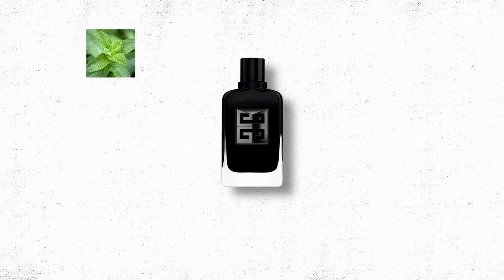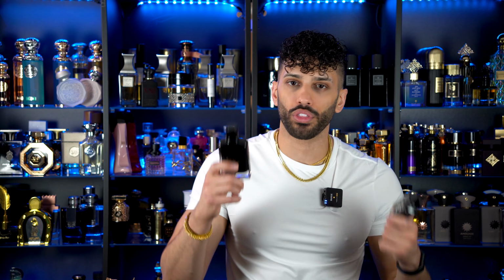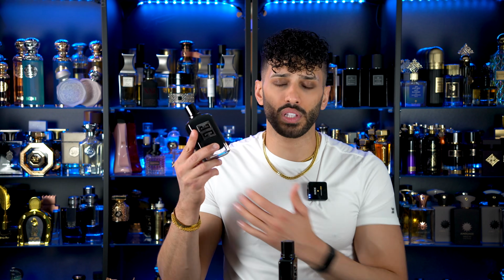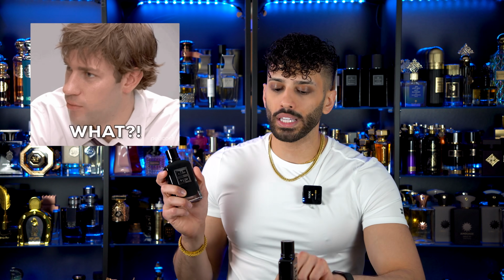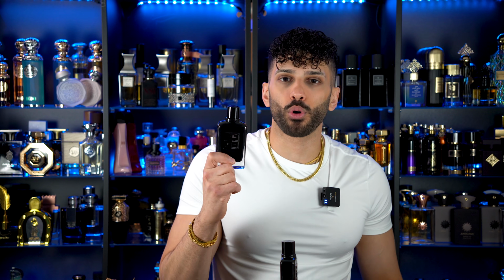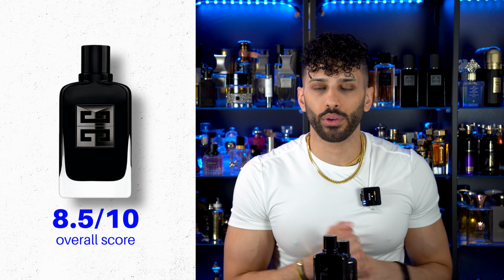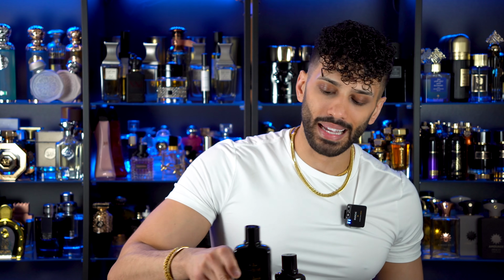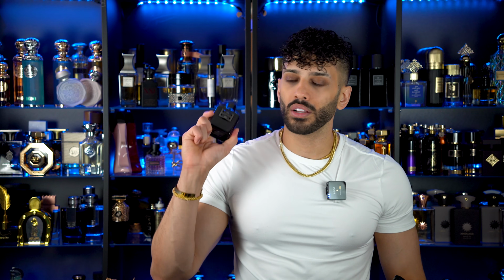Givenchy Society Extreme REVIEW: Bold Masculinity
In this video, we review the Givenchy Society Extreme cologne, a scent that exudes bold masculinity. See what makes this fragrance a must-have for any man's collection. Watch now to find out if this cologne is right for you!